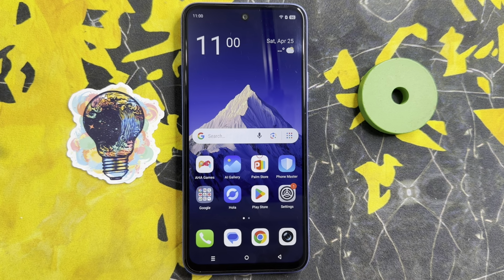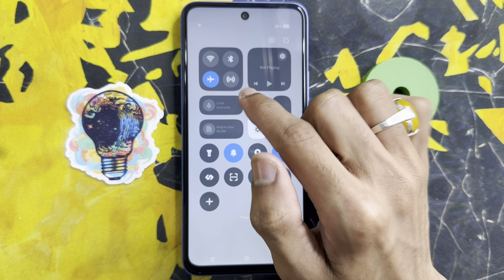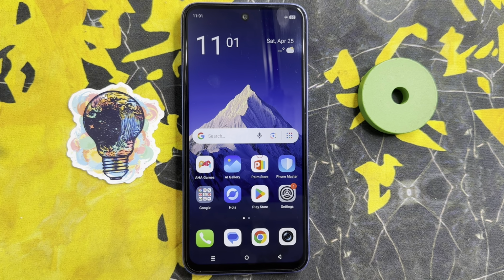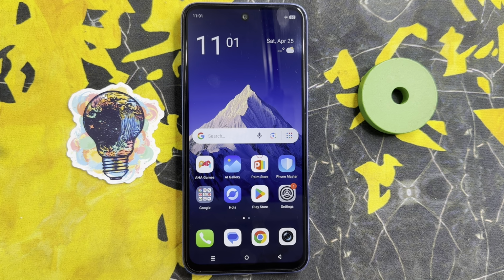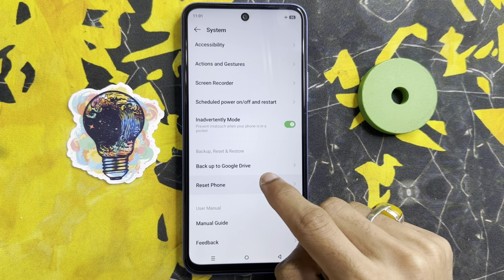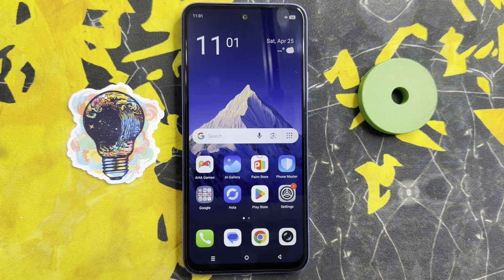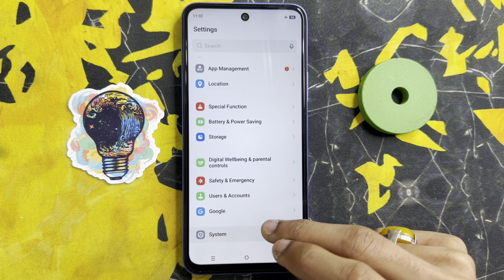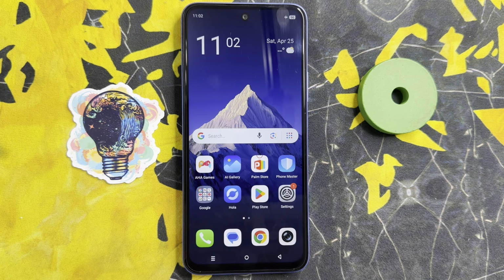How to Fix Mobile Data Not Working on Infinix GT 50 Pro | Internet Problem Solved